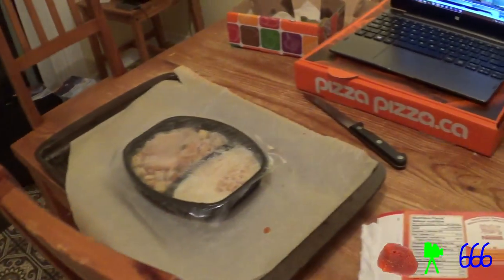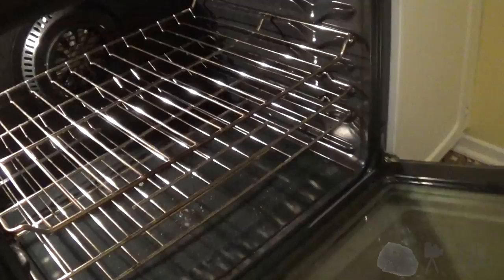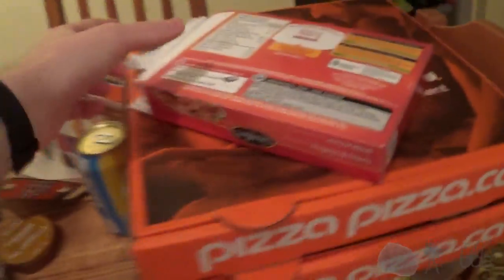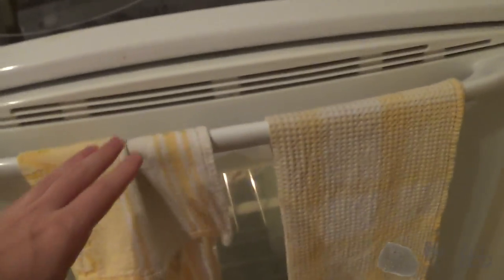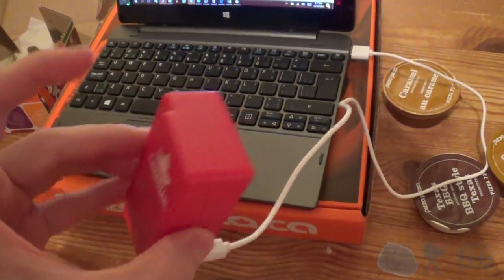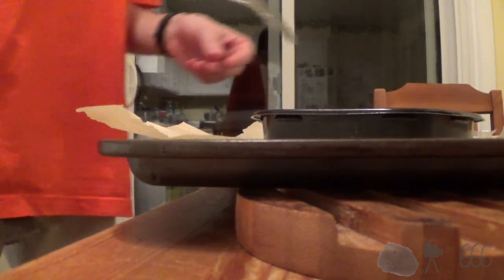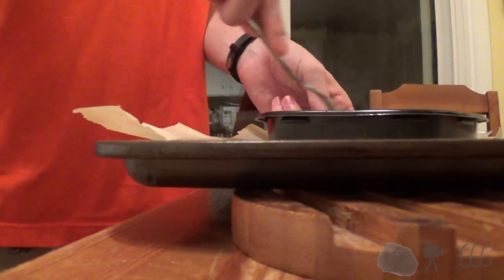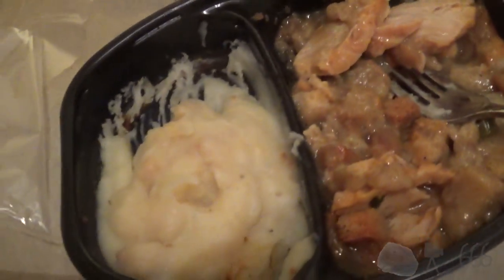Microwaved vs "Ovenized" TV Dinners!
Title is as it is for lack of a better way to put it. Just a crude and crappy comparison between microwaved TV dinners and those done in the oven.